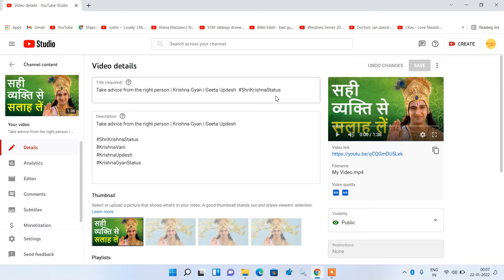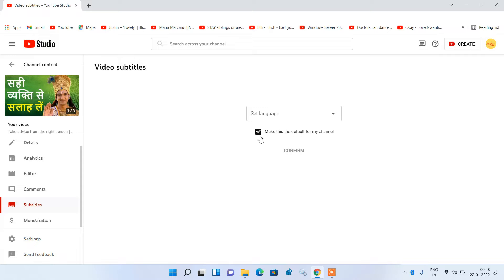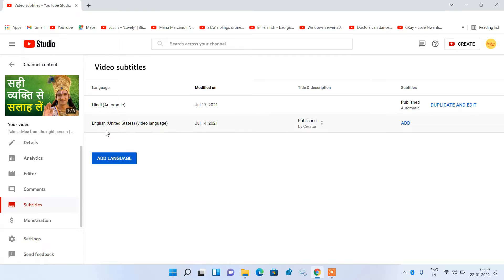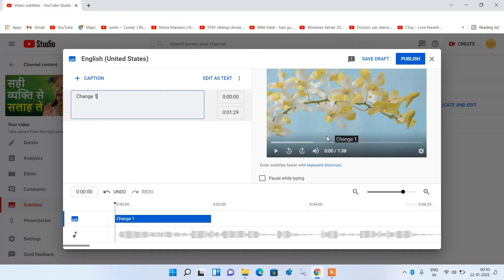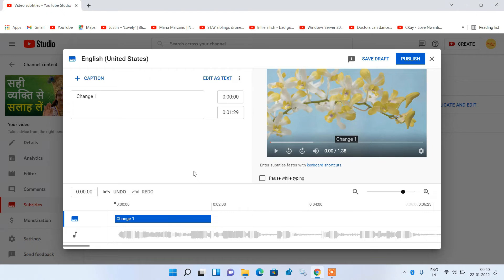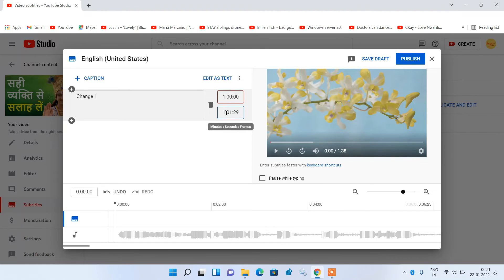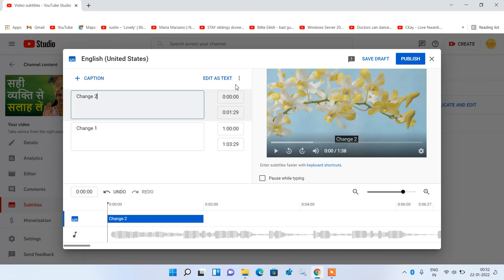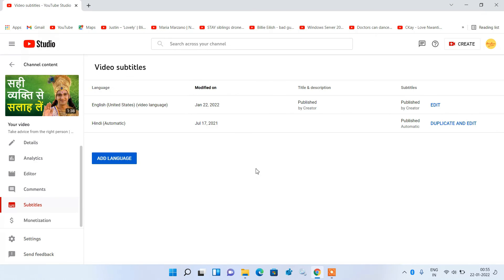How to Add Text to Youtube Video After Upload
In this video you will learn how to add text to youtube video after upload.